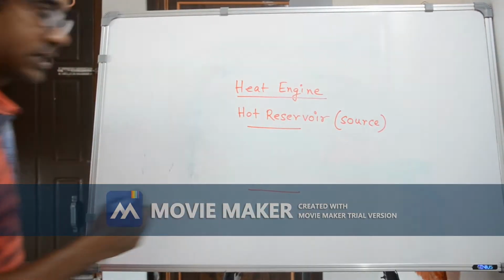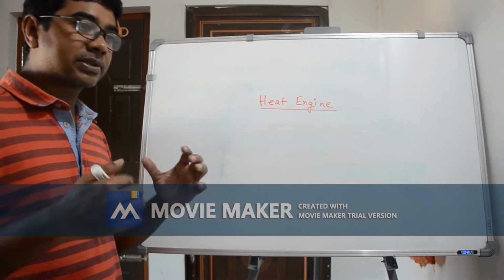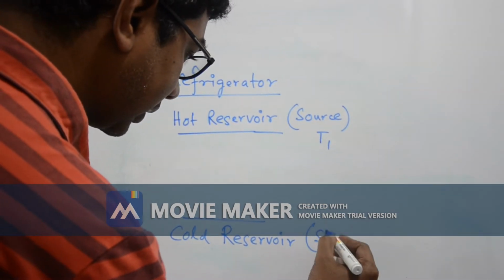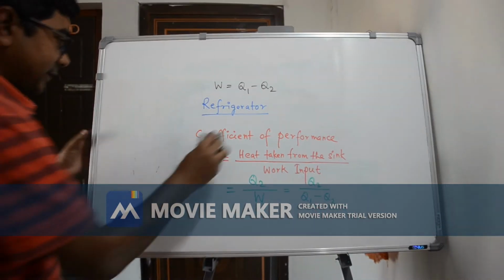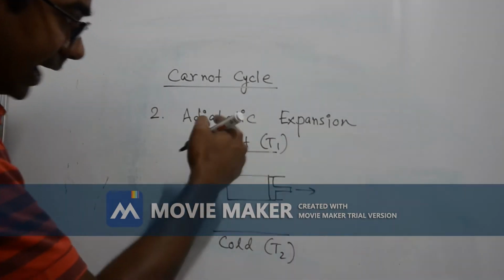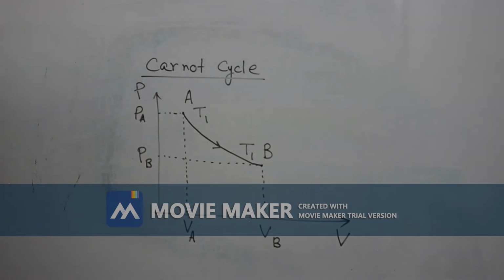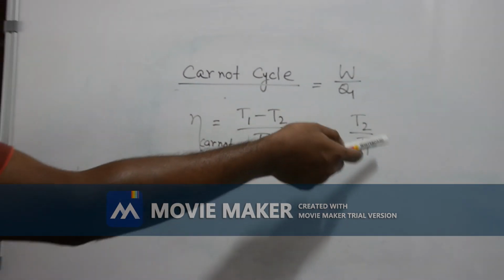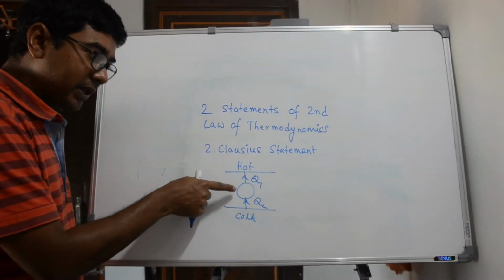PHYSICS_C6 Heat Engine & Carnot Cycle_VidLec_2022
Dr. Avradip Pradhan_Assistant Professor_Dapt. of Physics